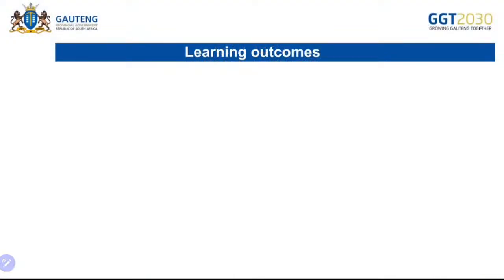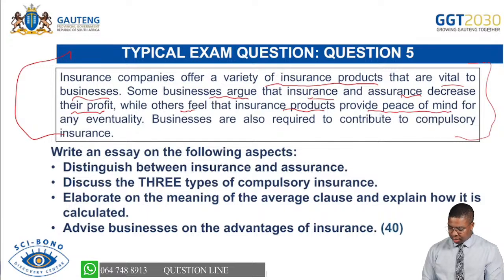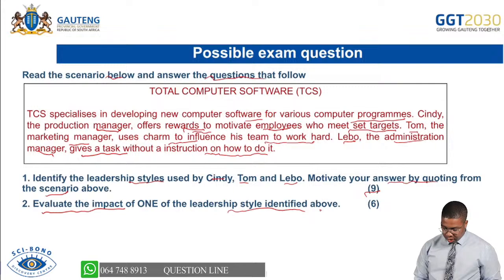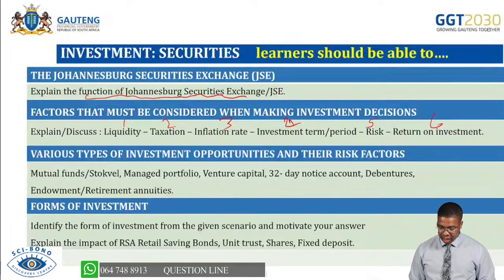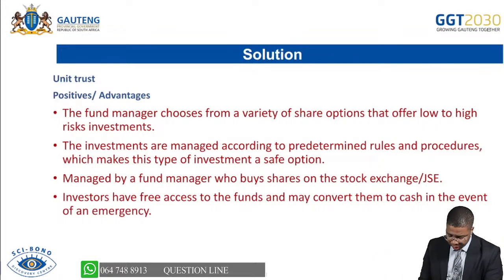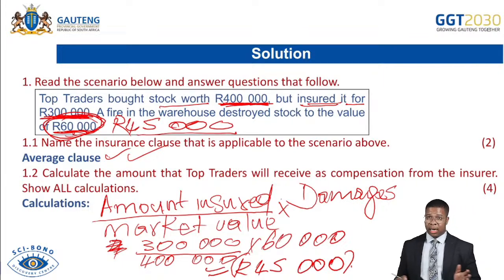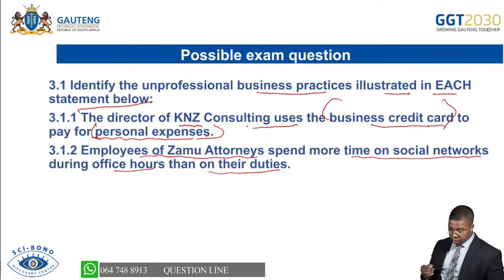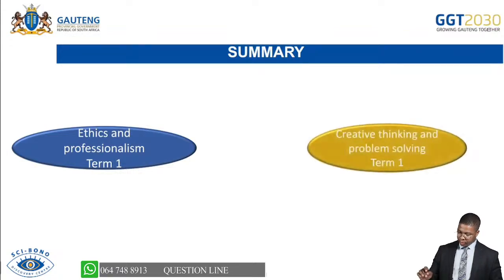05 JUNE 2024 14:00 - 15:30 BUSINESS STUDIES GRADE 12 REVISION